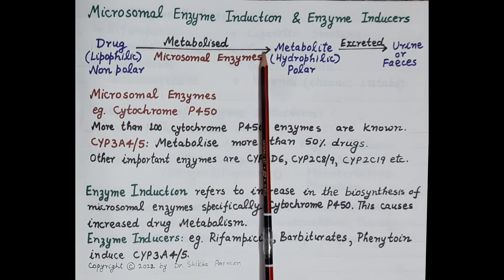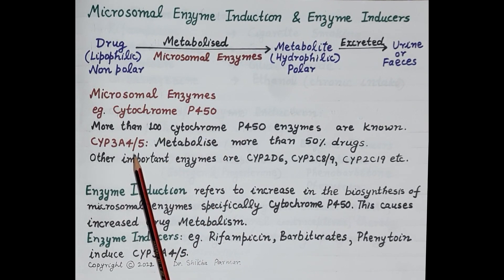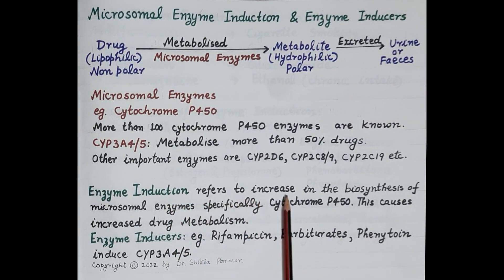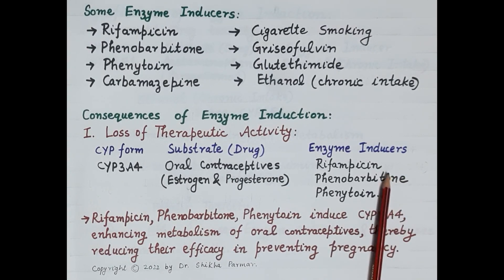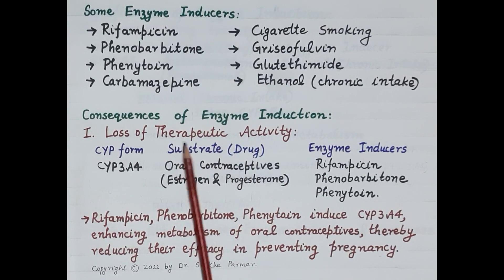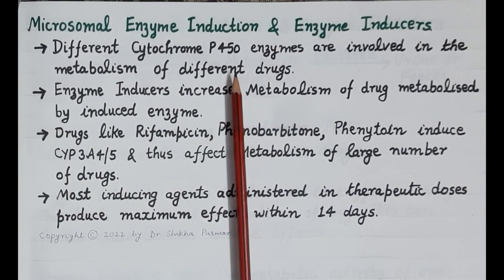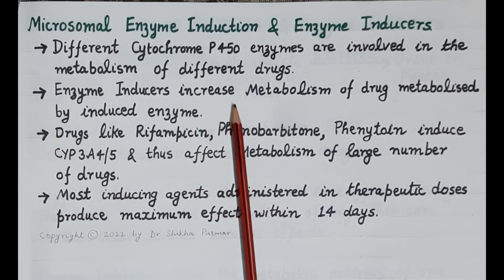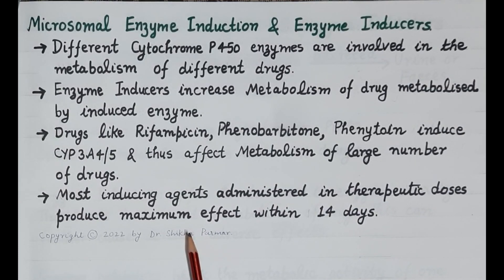Microsomal Enzyme Induction & Enzyme Inducers (Pharmacokinetics Part 10) | Dr. Shikha Parmar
Microsomal Enzyme Induction & Enzyme Inducers (Pharmacokinetics Part 10) by Dr. Shikha Parmar

Drug metabolism is the term used to describe the biotransformation of pharmaceutical substances in the body so that they can be eliminated more easily. The majority of metabolic processes that involve drugs occur in the liver, as the enzymes that facilitate the reactions are concentrated there.

The purpose of metabolism in the body is usually to change the chemical structure of the substance, to increase the ease with which it can be excreted from the body.

Drugs are metabolized through various reactions including:
(1) Oxidation
(2) Reduction
(3) Hydrolysis
(4) Hydration
(5) Conjugation
(6) Condensation
(7) Isomerization

There are often two phases of drug metabolism.
(1) Phase I: Non-synthetic reactions such as cleavage (e.g. oxidation, reduction, hydrolysis), formation or modification of a function group.
Phase I reactions convert a parent drug to more polar (water-soluble) active metabolites by unmasking or inserting a polar functional group (-OH, -SH, -NH2) geriatric patients have decreased phase I metabolism. Drugs metabolized via phase I reactions have longer half-lives.
(2) Phase II: Synthetic reactions such as conjugation with an endogenous substance (e.g. sulfate, glycine, glucuronic acid).

Enzyme induction refers to an increase in the rate of hepatic metabolism, mediated by increased transcription of mRNA encoding the genes for drug-metabolizing enzymes. This leads to a decrease in the concentrations of drugs metabolized by the same enzyme. Rifampicin is a potent inducer of CYP3A4 and can result in clinically significant decreases in plasma concentrations of many concomitant medications including PIs, non-nucleoside reverse transcriptase inhibitors, integrase inhibitors, and entry inhibitors. It is important to keep in mind that the doses of many concomitant medications will need to be adjusted when starting or stopping enzyme inducers. Similar to the clinical recommendations for enzyme inhibitors, the dosing guidelines for enzyme inducers fall into three broad categories:

Contraindicated—e.g. rifampicin plus etravirine as co-administration may cause significant decreases in etravirine concentrations and lack of clinical efficacy.

Dose adjustment recommended—e.g. Current guidelines recommend increasing the dose of efavirenz from 600 to 800 mg daily when co-administered with rifampicin to overcome the inducing effects of rifampicin.